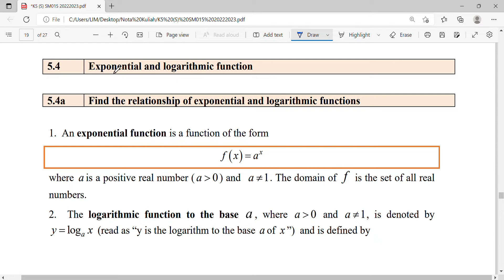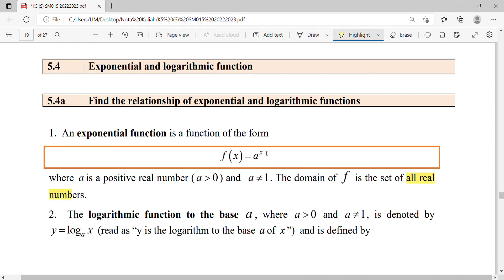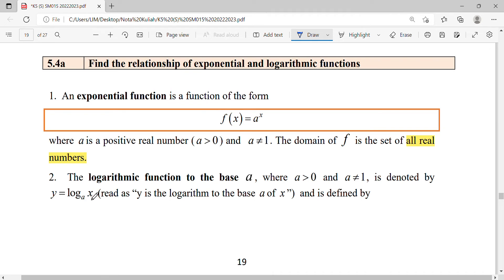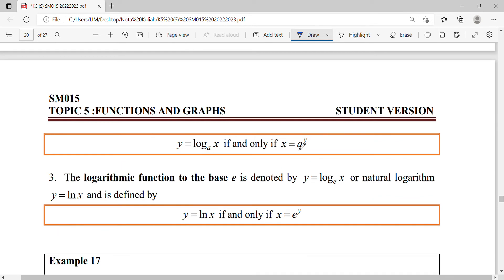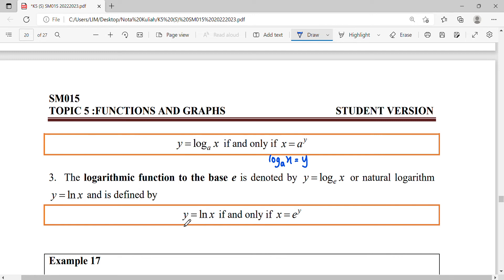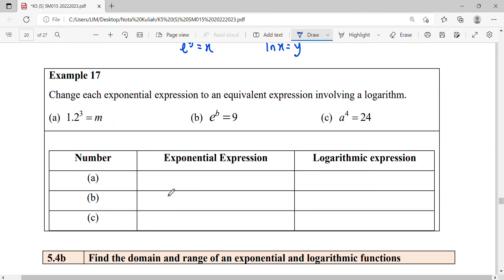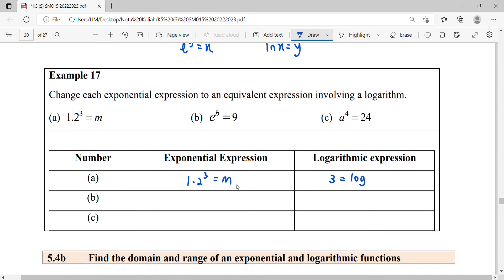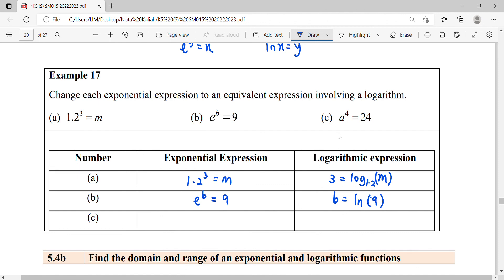NK5.4 E16 Relationship Of Exponential & Logarithmic Functions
Change each exponential expression to an equivalent expression involving a logarithm.
(a) 1.2^3=m
(b) e^b=9